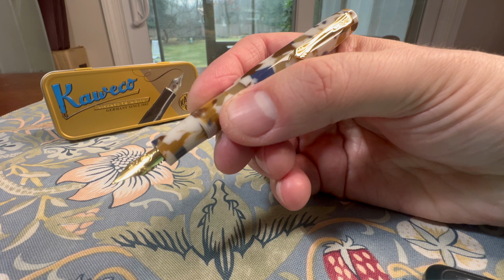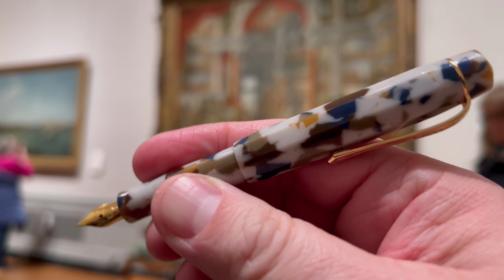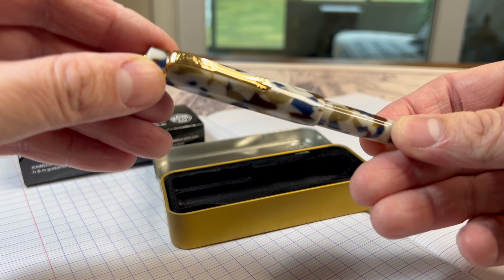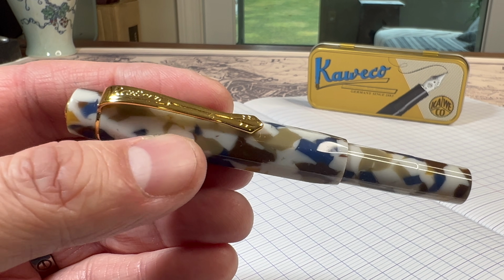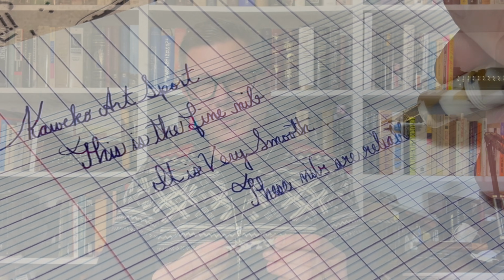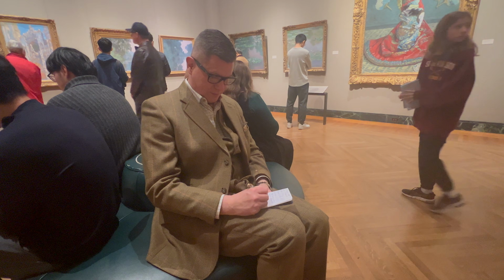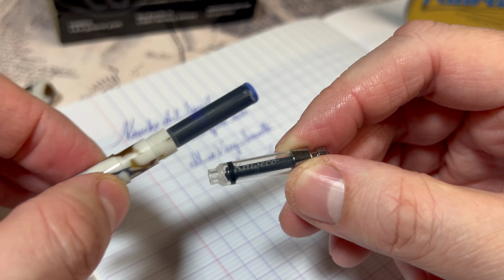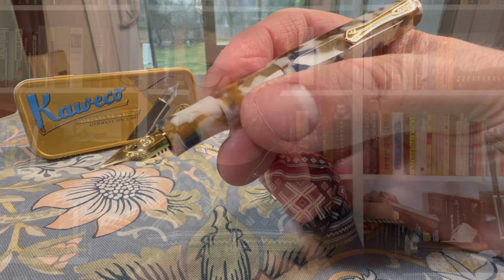$125 for The Kaweco ART Sport Fountain Pen?! — A Must-Have or a Hard Pass?! I Reveal All!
The Kaweco ART Sport Fountain Pen in Terrazzo.
Art. Did they get me at art? Or was it Terrazzo?
I lead with my heart!

Wardrobe: Dale of Norway sweater. T Shirt by LL Bean, Wayfarers Frames by Ray Ban, Tweed Suit in B Roll by Cordings of Piccadilly.